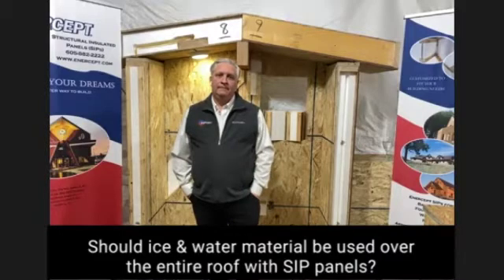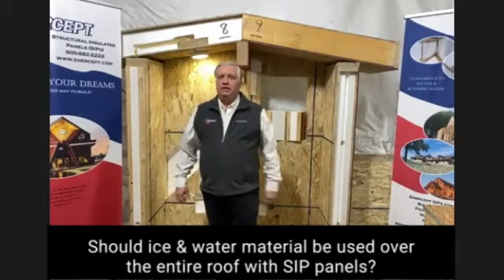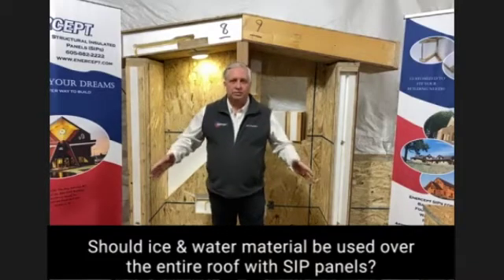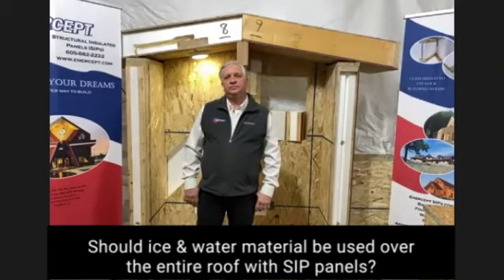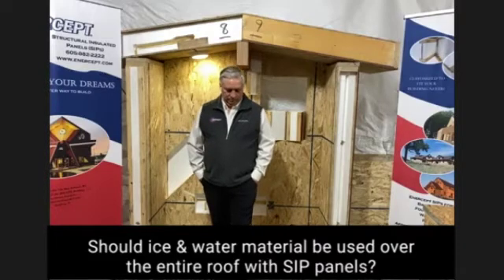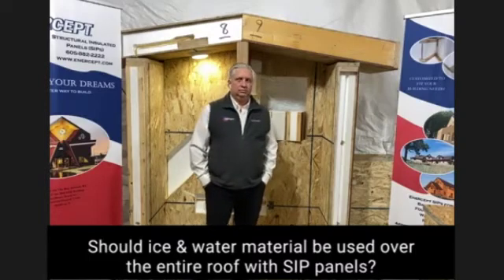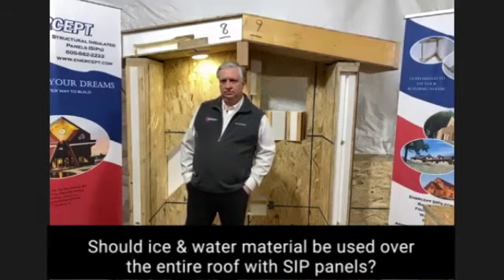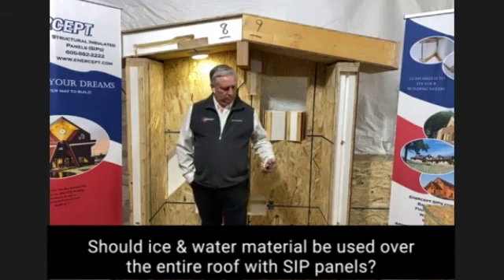Should ice and water material be used over the entire roof with SIP panels?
Should ice and water material be used over the entire roof with SIP panels? This answer may surprise most traditional stick builders. This video is an excerpt of Enercept University Virtual Training held on February 11, 2021. Enercept Structural Insulated Panels (SIPs) expert Jon Golz talks about Enercept SIPs, how SIPs benefit builders and their customers (homeowners), how Enercept SIPs save on labor compared to traditional stick-built structures, and how two-story walls are framed with SIPs.